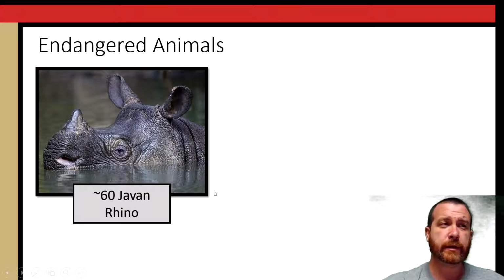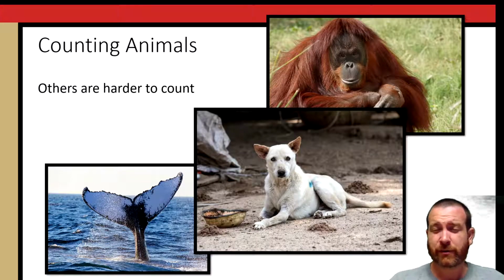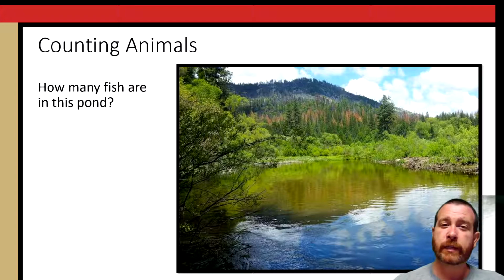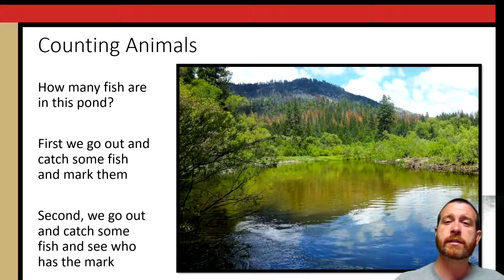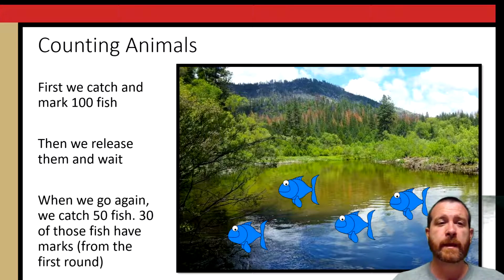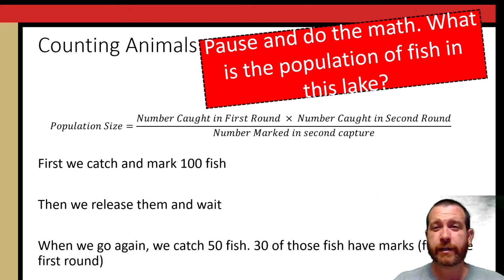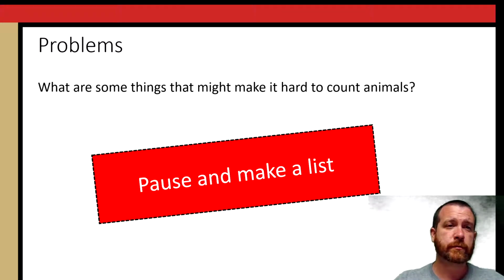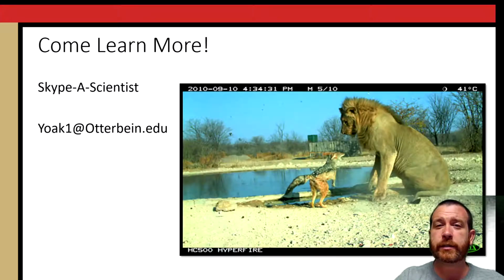Simple Population Size Math (middle/high school) for Conservation Biology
This video was made for COSI's Online Science Fair by the Biology and Earth Science Department at Otterbein University